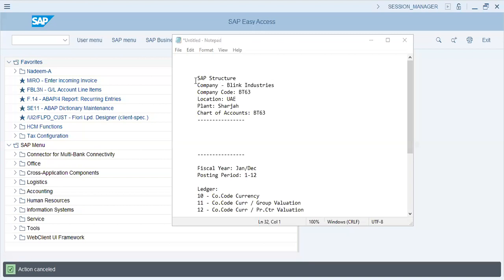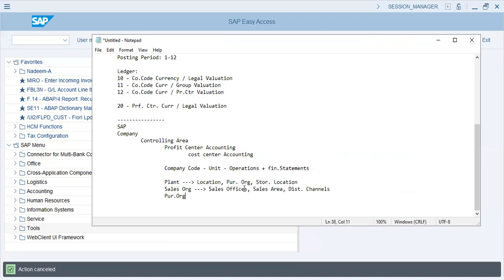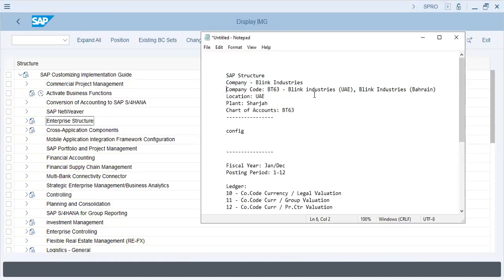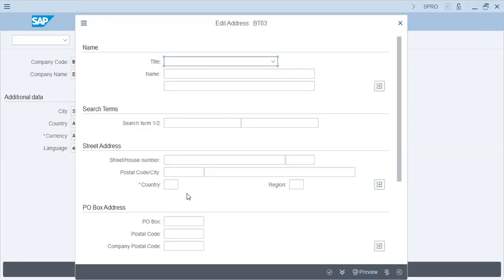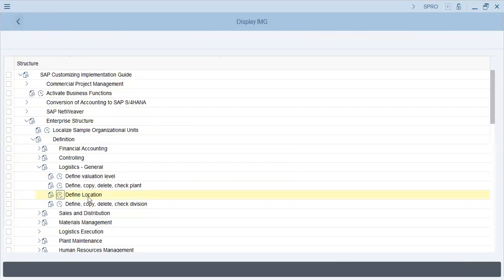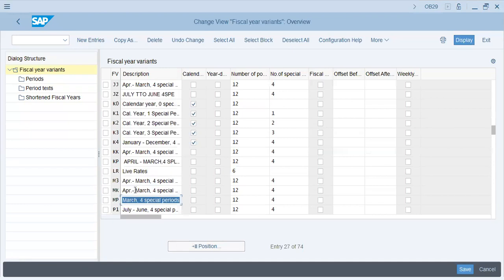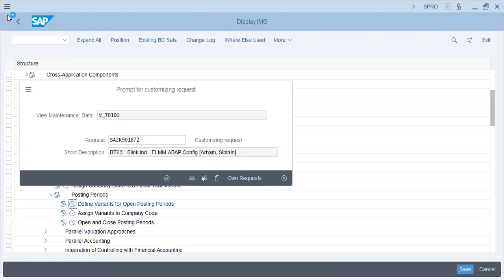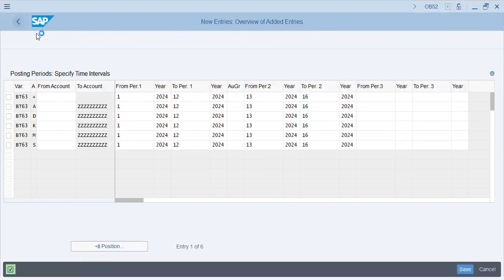SAP Finance Mastering Organizational Units & Configuration Company, Controlling Area, Company Code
Embark on a comprehensive journey through SAP Finance as we delve into the critical hierarchy of organizational units. From Companies to Controlling Areas, Company Codes, Plants, Sales Organizations, Purchasing Organizations, Locations, and beyond, this tutorial covers it all. Learn the intricacies of configuration for each unit and explore the seamless integration of fiscal year variants and posting period variants in SAP.

🔍 Key Topics:

Understanding SAP Hierarchy of Organizational Units
Configuration of Company, Controlling Area, and Company Codes
Integration of Fiscal Year Variant and Posting Period Variant
Setting up Plants, Sales Organizations, Purchasing Organizations, and Locations
Step-by-step guide to Company and Company Code configuration
🚀 Elevate your SAP Finance skills and gain a solid foundation in organizational unit management. Whether you're new to SAP or looking to deepen your understanding, this tutorial provides valuable insights for finance professionals and SAP enthusiasts alike.

📌 Timestamps:
00:00 - Introduction
01:30 - SAP Organizational Units Overview
03:45 - Configuring Company and Controlling Area
07:20 - Company Code Configuration
10:45 - Integration of Fiscal Year Variant and Posting Period Variant
13:15 - Setting up Plants, Sales Organizations, Purchasing Organizations, and Locations
17:30 - Hands-on Configuration Walkthrough
22:00 - Best Practices and Tips

SAP Finance
Organizational Units
SAP Configuration
SAP FI
SAP CO
Company Codes
Fiscal Year Variant
Posting Period Variant
SAP Tutorial
SAP Training
SAP Integration
Plant
Sales Organization
Purchasing Organization
Location